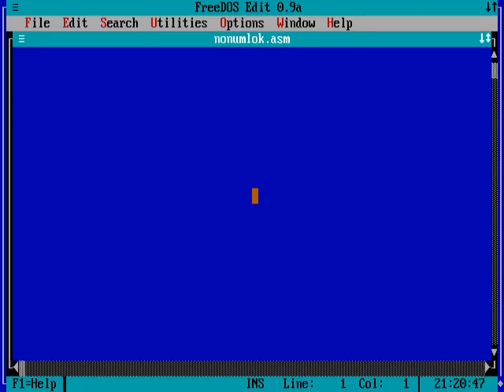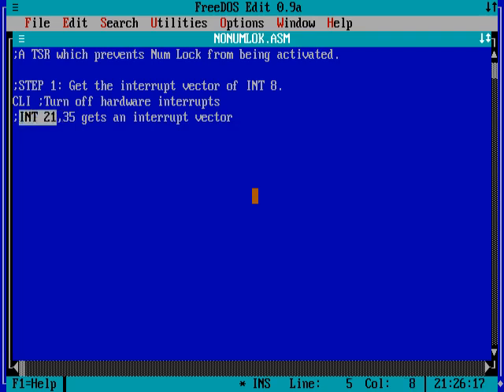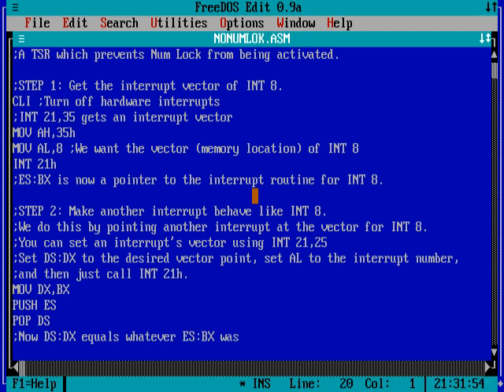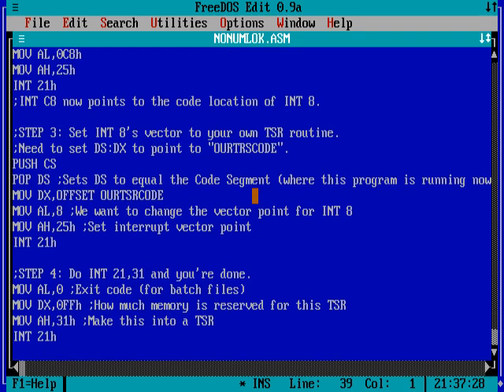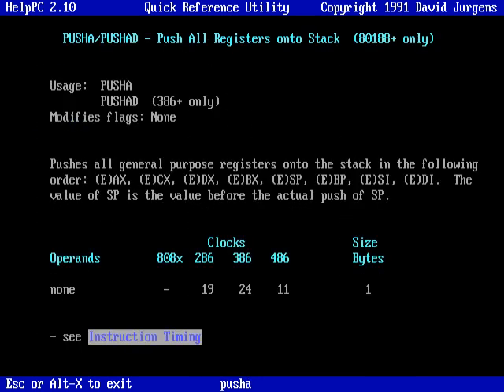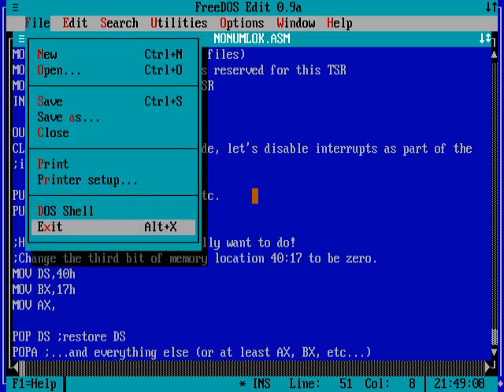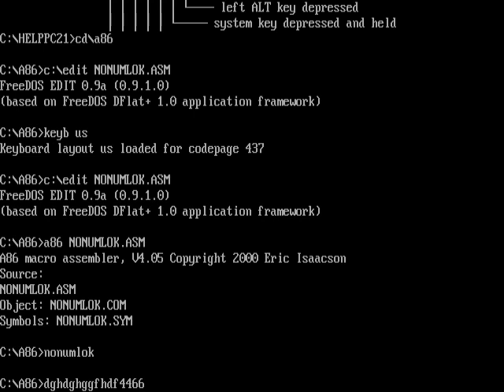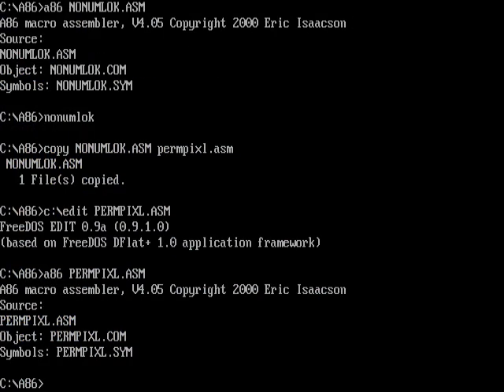How to write a TSR in DOS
Just a short video explaining how to write a TSR (terminate-and-stay-resident) program for a DOS environment, complete with a couple of mysterious crashes which are all part of the fun of doing stuff like this.